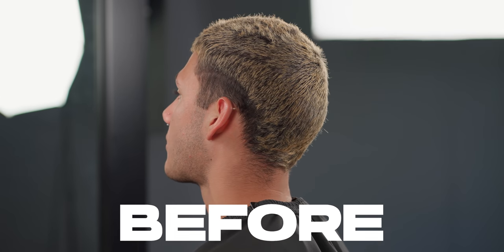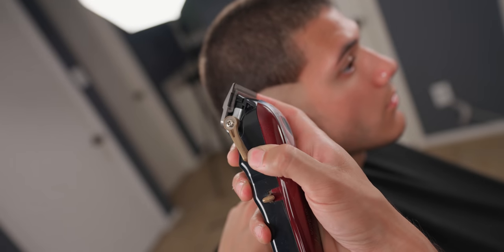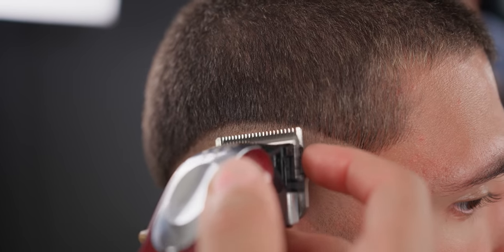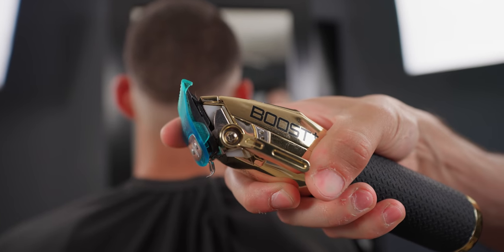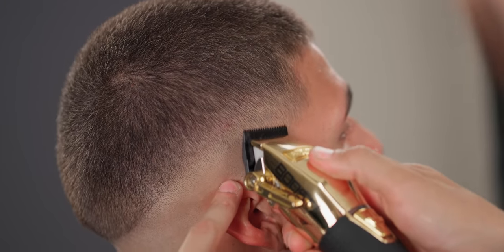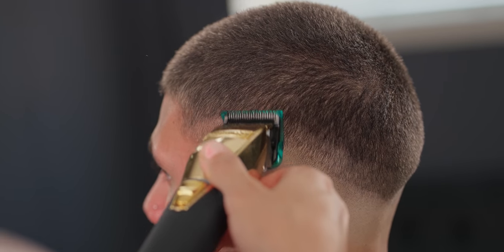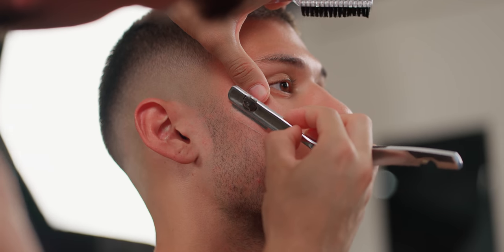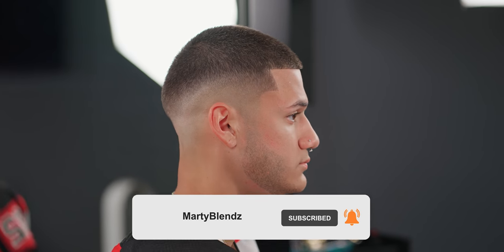SUPER CLEAN MID FADE BUZZCUT HAIRCUT TUTORIAL!